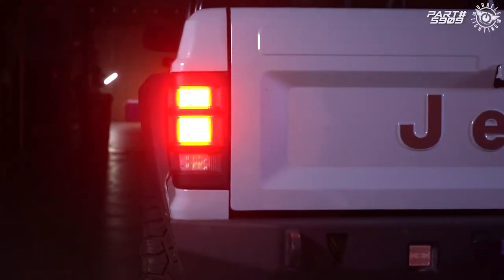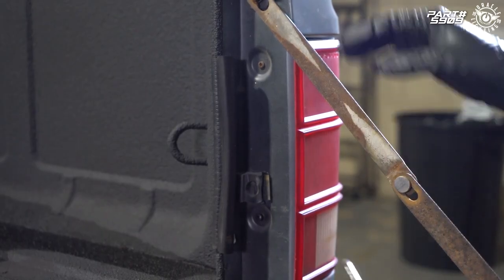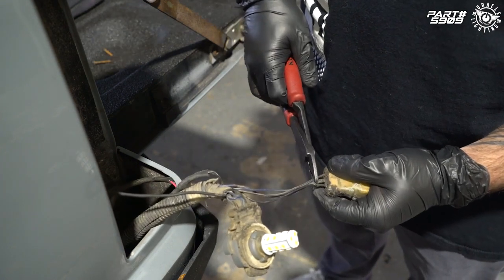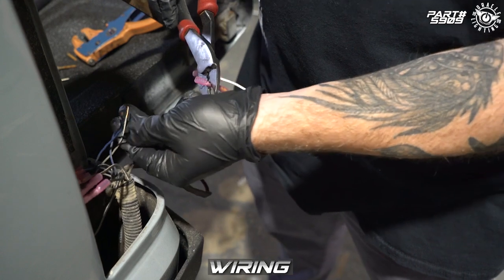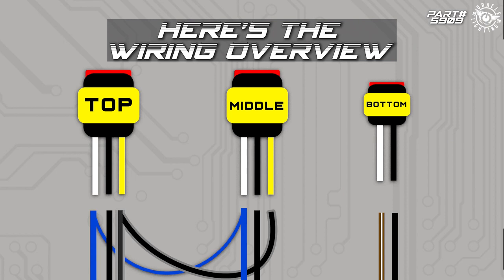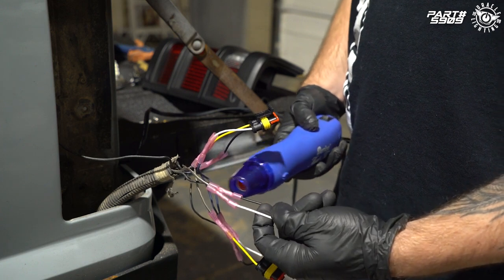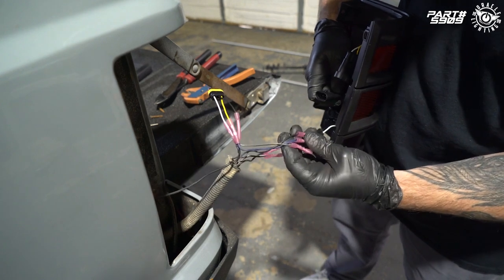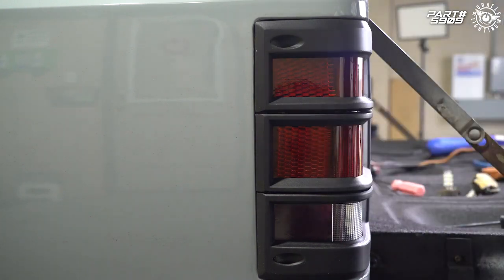Jeep Comanche LED Tail Light Installation Guide by ORACLE Lighting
ORACLE Lighting has created LED tail light upgrades for many Jeep Models and is now bringing that design expertise, innovation, and quality to the often overlooked MJ platform. These All-NEW LED Tail lights from ORACLE Lighting fit the 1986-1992 Jeep Comanche MJ Models and feature an OEM appearance with modern refinements while still honoring the classic styling.

These new refinements include LED Stop/ Turn/ Parking lights which provide an updated appearance and provide better visibility than the original halogen lights. LEDs also have an additional safety benefit over incandescent lights since LEDs illuminate much faster and this is a major advantage as a Brake/ Stop light application.

Another major refinement for these tail lights is a high powered LED Reverse Light integrated into the design. This module features 6 high powered LEDs designed to provide 1,000+ total lumens for ample reversing visibility. These LEDs are focused with mixed-beam reflector optics to provide both peripheral and distance light visibility for the driver when backing up at night.

With over 20 years of experience in the automotive aftermarket, ORACLE Lighting prides itself on designing and building high-quality OEM lighting solutions for customers looking to perform both on and off road.

Another option that ORACLE Lighting will offer is Standard or Tinted Lenses. The standard lens option will have a more original OE style appearance while the tinted option will have a more aggressive blacked-out styling.